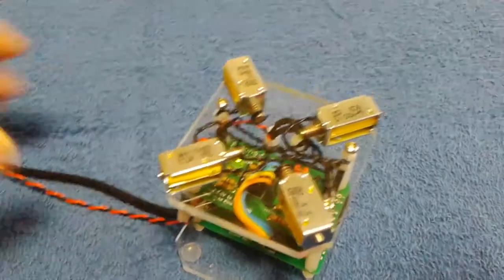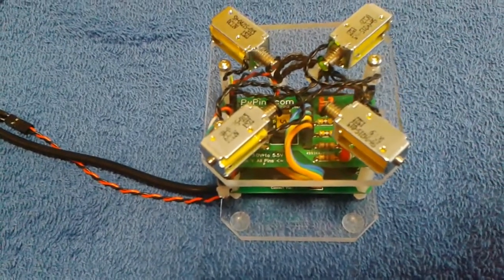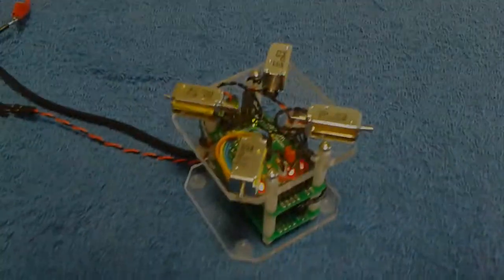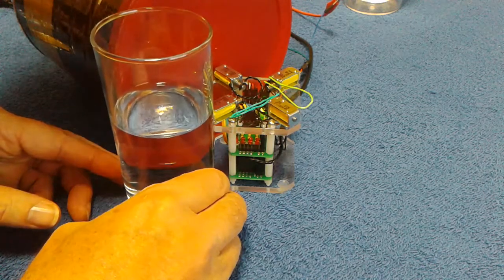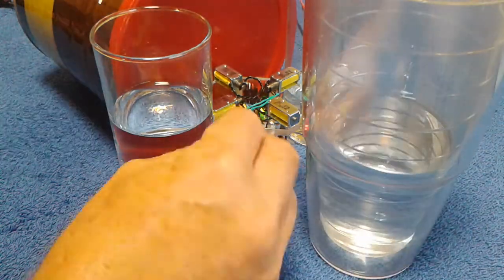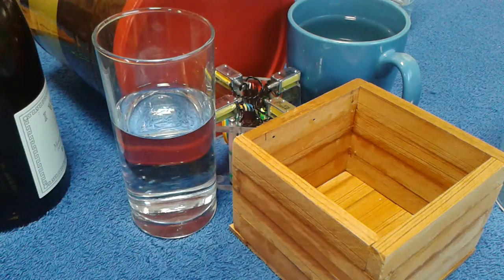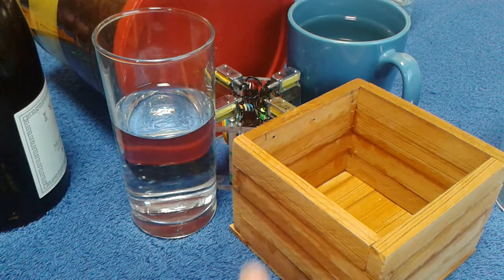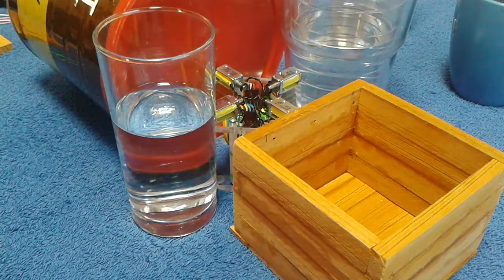Bossa Nova Robot - Solenoid Drum Machine Part 5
This was our rainy weekend project as tropical storm Nate passed by.

But I did learn all about the Brazilian Bossa Nova Rhythm, so I've got that going for me, which is nice.

Anyway, this is 2 bars of 4/4 with a 3:2 clave, if you're into that sort of stuff. It's just on a simple loop. I learned it from Matt Dean on his YouTube channel Thanks Matt. Great instruction.

So, this is controlled from a Linux PC through a USB-Serial adapter cable. The Python3 program uses pyserial to talk to a microchip pic12f675 that runs through a quad bridge to turn on the solenoids. If you're into that sort of stuff.